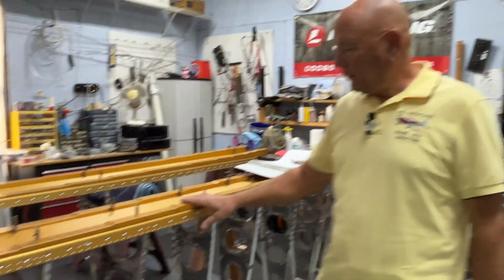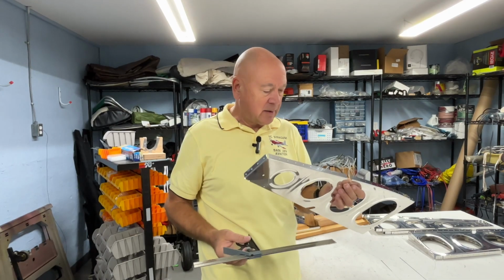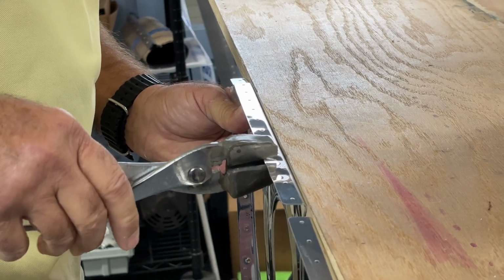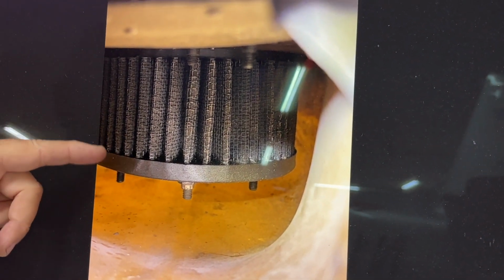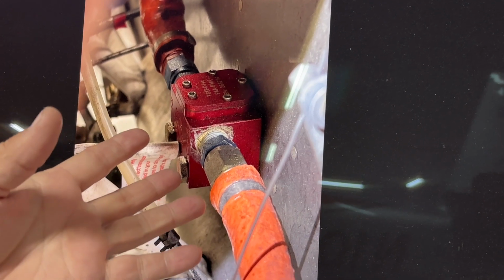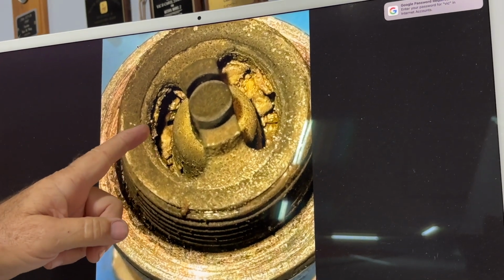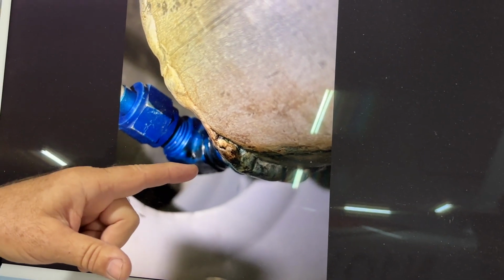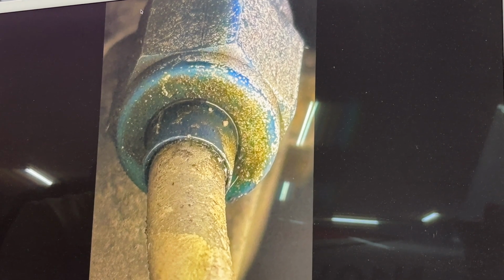Book sale, RV 10 update, RV 6 Pre Buy Issues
Vic from Base Leg Aviation discusses why owners of RV's should have his Maintenance Handbook.  (Highlighted sale has ended).  He updates on the RV-10 build and shows a useful tool build by Tom Duran a fellow RV-10 builder. The link to the instructions are below . Finally he shows findings on a RV-6 pre-buy.